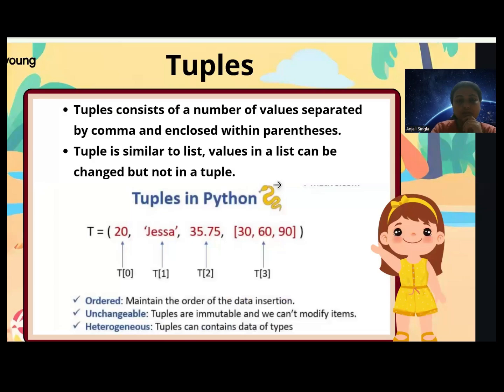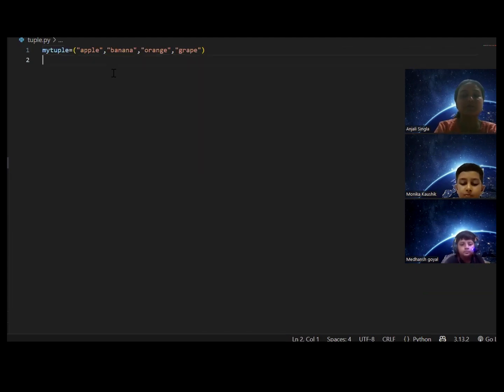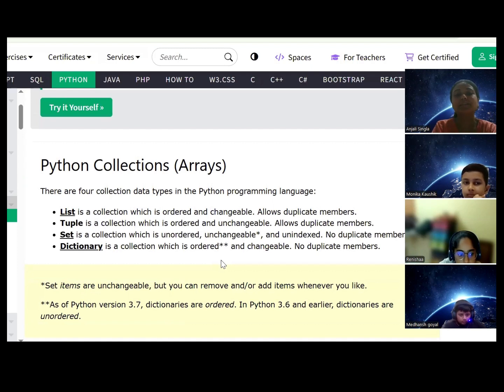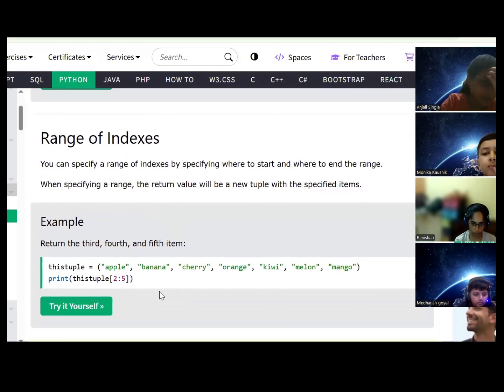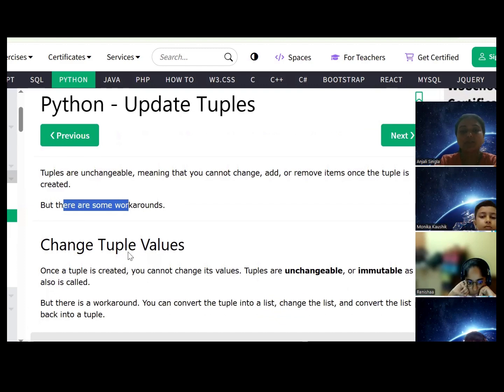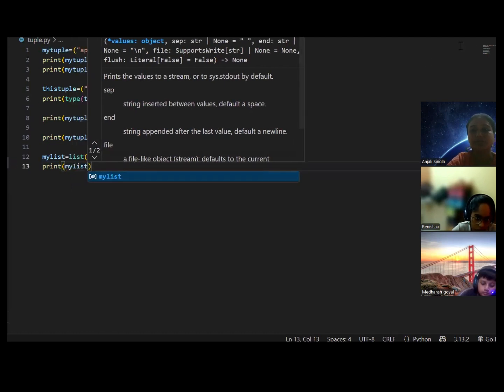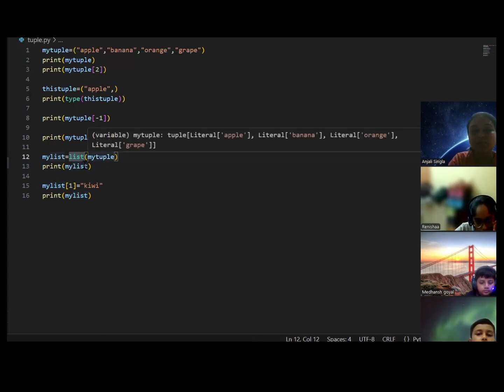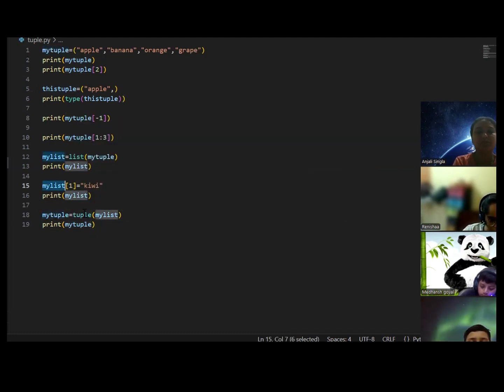Lesson -4: Tuples in python | Tuples explained in detail | Python For Beginners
Learn everything about Tuples in Python in the easiest way possible! This video by Coding Buds explains what tuples are, how they work, and how they are different from lists — perfect for kids, teens, and beginners starting their Python journey.

Tuple syntax and examples

Tuple vs List in Python

📞 For  online coding classes: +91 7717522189